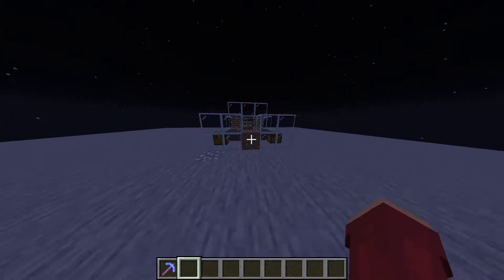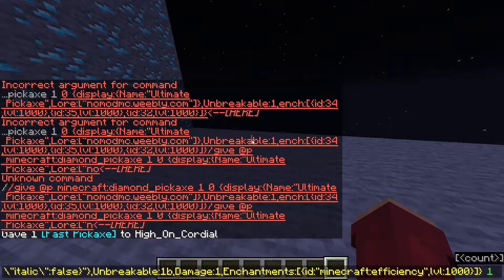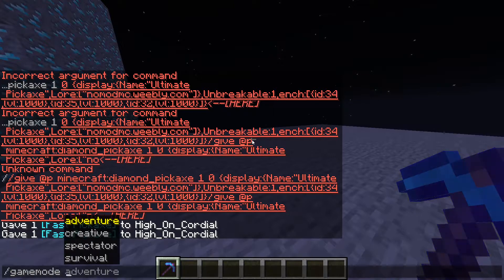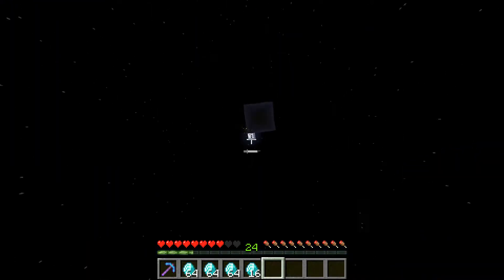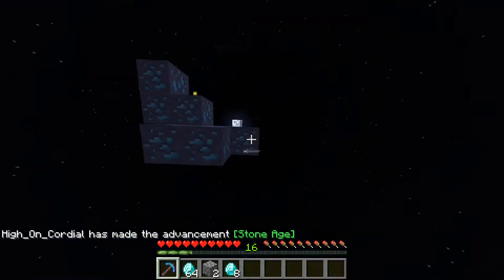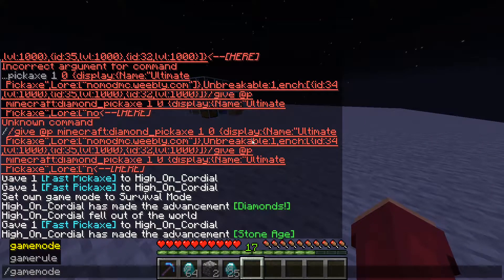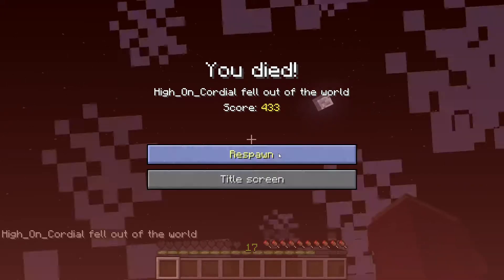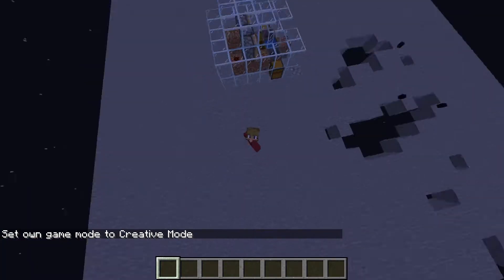How to get Efficiency 1000 pickaxe in minecraft!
copy+paste link
/give @p minecraft:diamond_pickaxe{display:{Name:"{\"text\":\"Fast Pickaxe\",\"italic\":false}"},Unbreakable:1b,Damage:1,Enchantments:[{id:"minecraft:efficiency",lvl:1000}]} 1